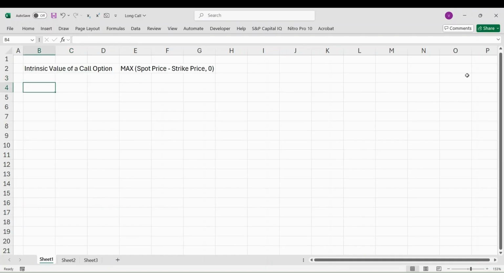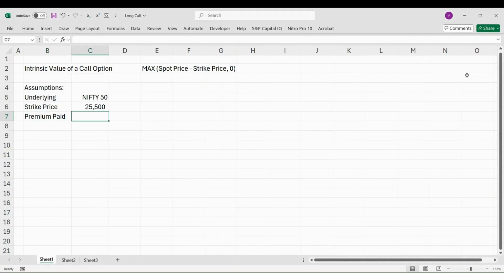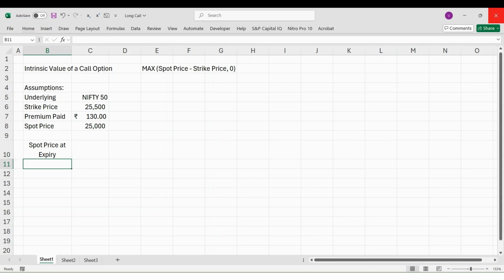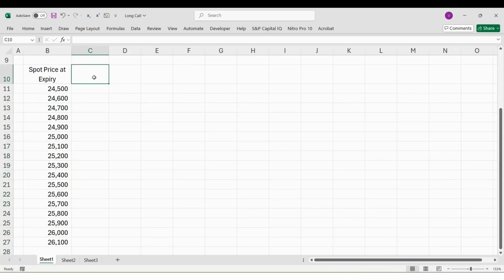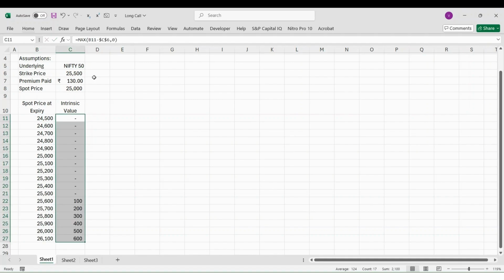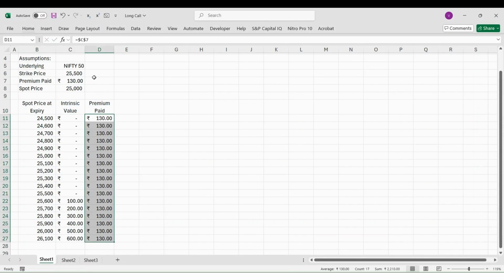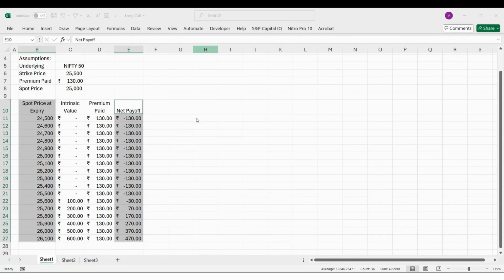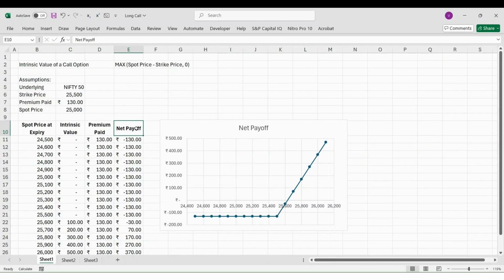How Long Call Options Work – Step by Step Explained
Are you new to options and want to understand long call options? In this video, we break down a long call option, when to use them, and how they can help you profit from rising index or stocks.